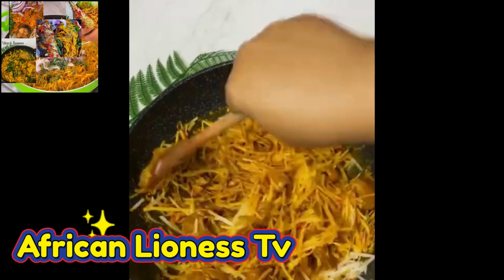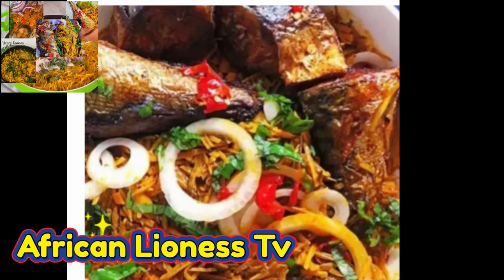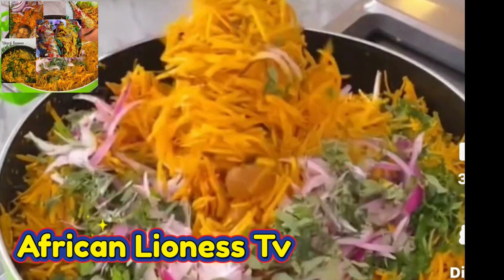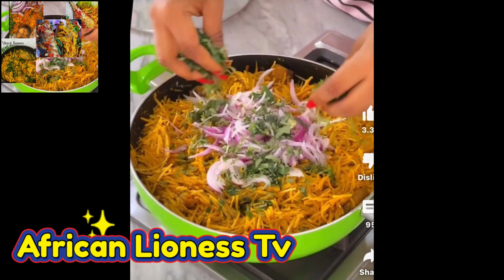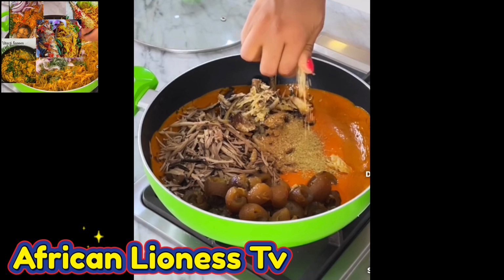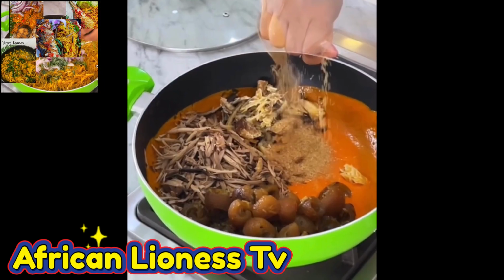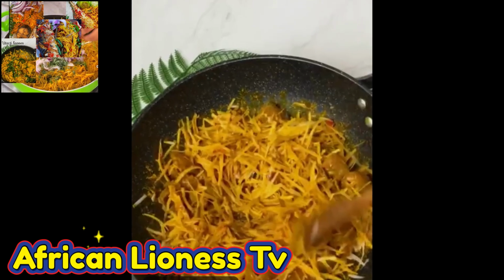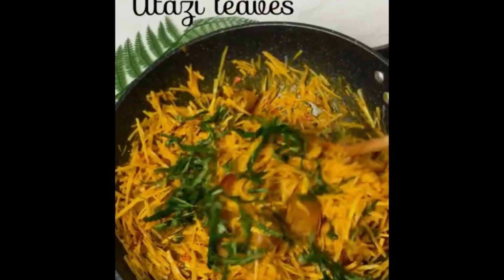vlogmas2024 How To Make Abacha/African Village Delicacy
In this video we are going to listen to how to cook and make Abacha the Igbo beautiful and delicious appetizing food fish cassava nigeria igboculture @africanlionesstv